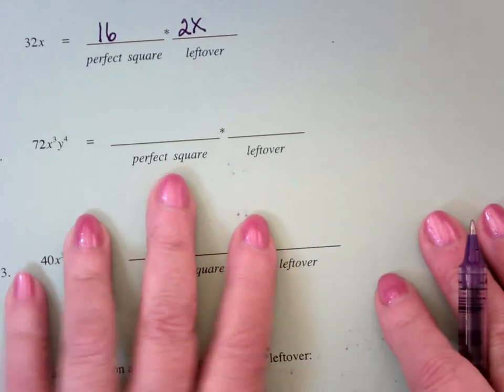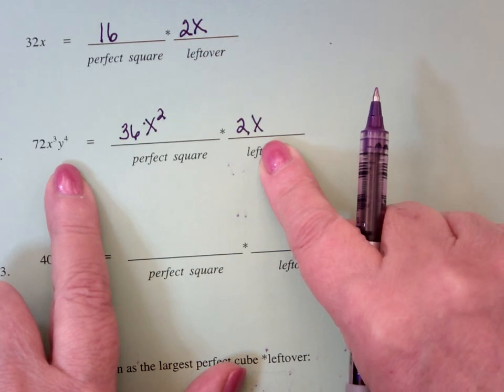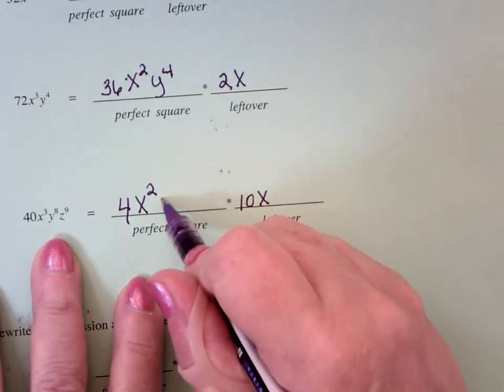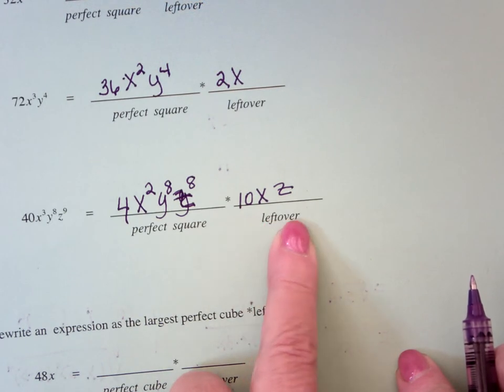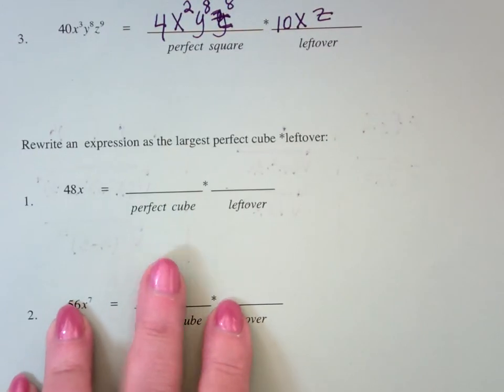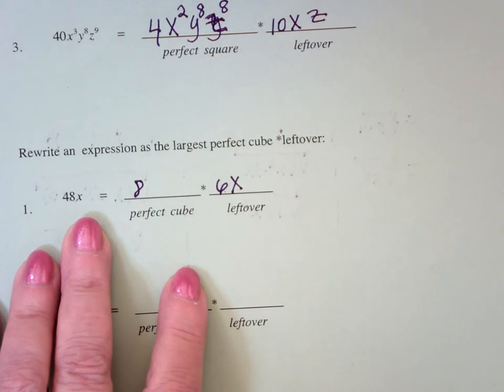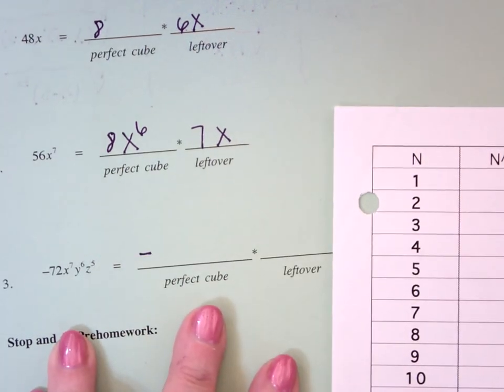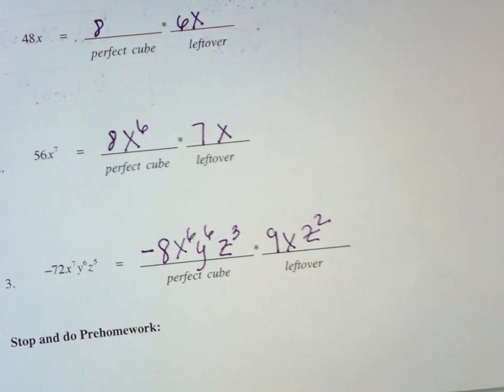8 3 page 10